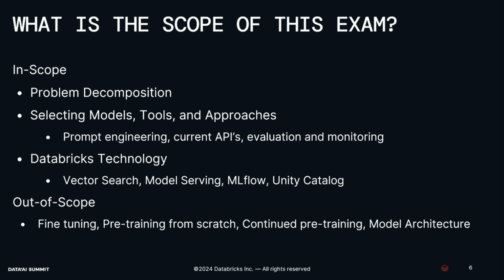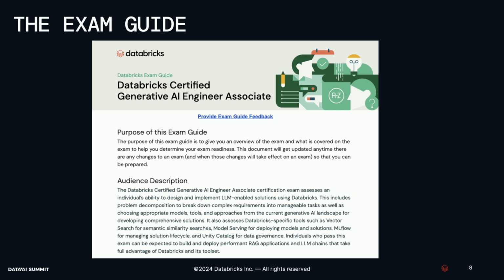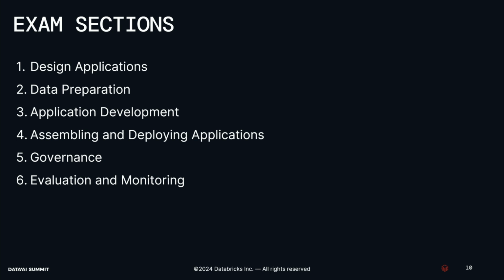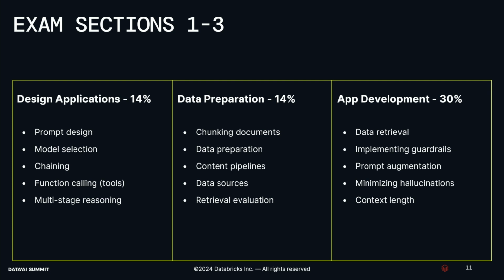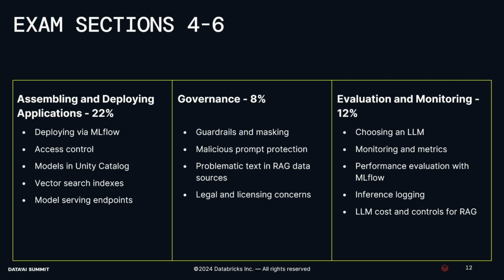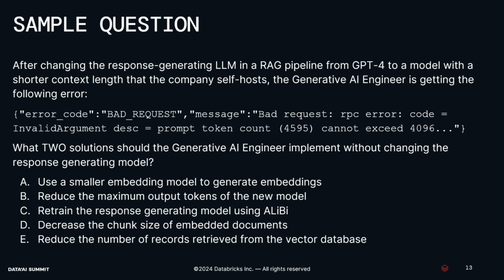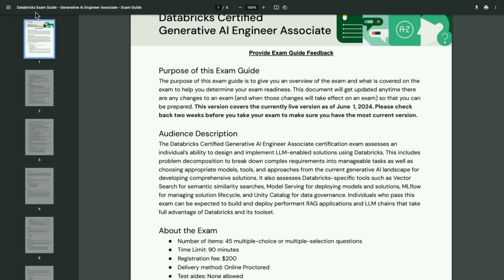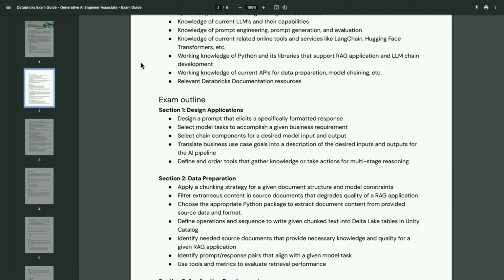Get Ready to be Databricks Certified: Generative AI Engineer Associate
In the last year, we’ve seen the continued advance of Generative AI and its applications in all industries. The skills needed to build Generative AI applications will continue to be in demand. To meet this need, Databricks has created the Generative AI Engineer Associate certification to pave your way to Generative AI success. This exam covers major topics in creating and deploying Generative AI workflows, including data preparation, prompt engineering, Retrieval Augmented Generation, agents, and LLM selection, chaining, monitoring, and more. In this session, Senior Certification Developer James Kantor and Senior Specialist Solutions Architect Corey Abshire will take you through the scope of the Generative AI Engineer Associate certification, what the exam covers, and what to expect when taking it. They will show you how to use the exam guide to prepare and gauge your readiness. Join us for an in-depth look at the exam and get tips for success in taking it.

Talk By: Corey Abshire, Senior AI Specialist Solutions Architect, Databricks  ; James Kantor, Senior Certification Developer, Databricks